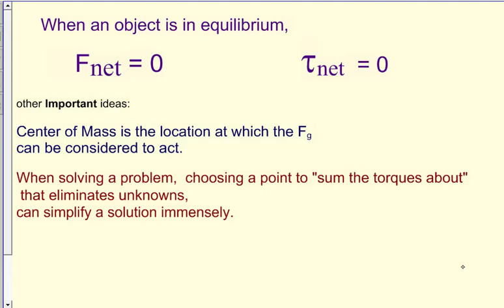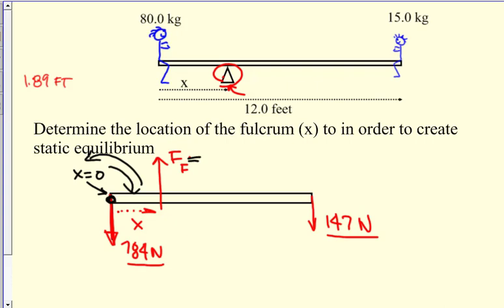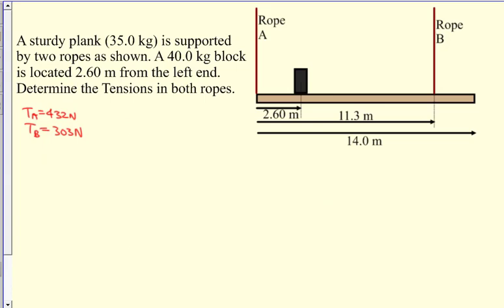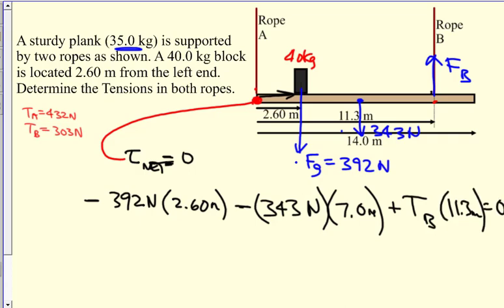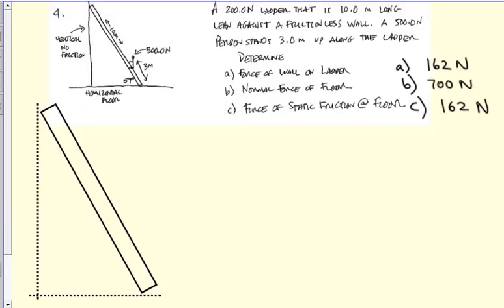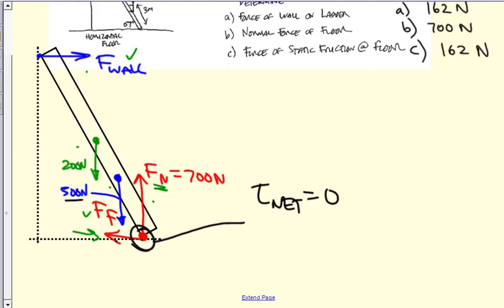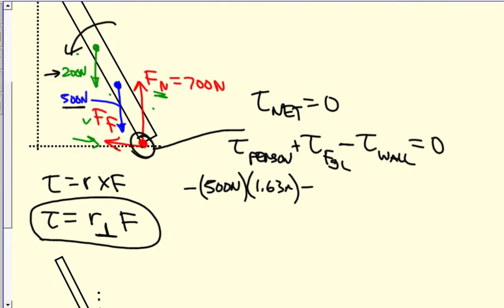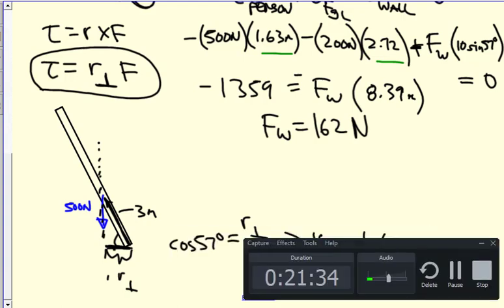AP Physics Equilibrium (ladders and see-saws)